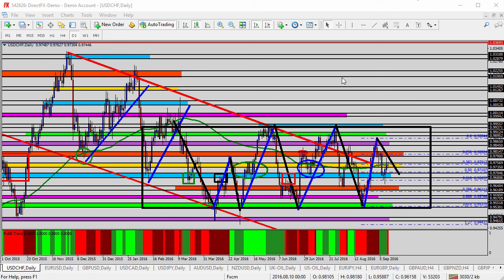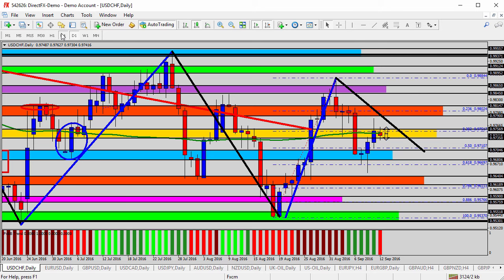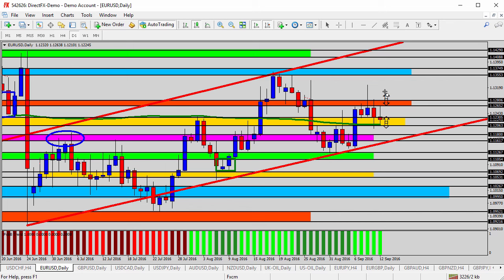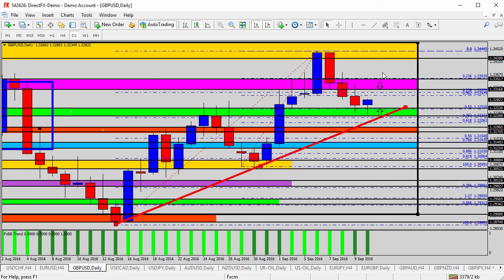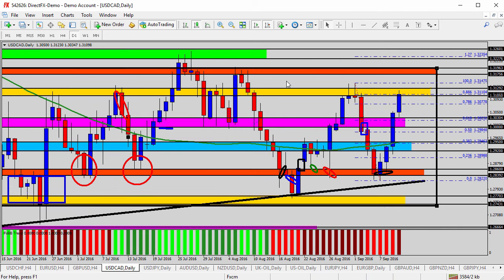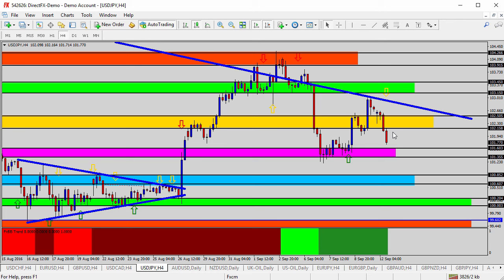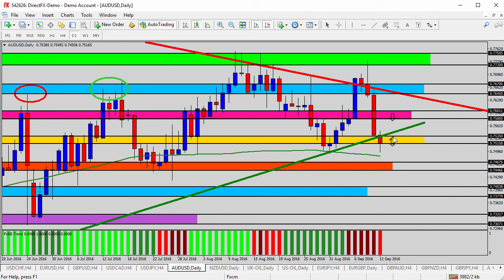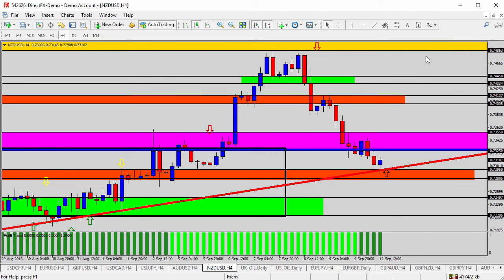How To Trade Forex - Forex Update: Getting the Week Started with an Overview of the US Pairs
Currently we’ve been for the most part in one of the fall parts of the pattern along the black trend line. However, the last couple of days of last week started going back up again, so very interesting there. Let’s go ahead and zoom it in a little bit on the daily timeframe. You could see the 100-period moving average sitting right inside the yellow-shaded area as well. Currently where the market is finding resistance.

The yellow-shaded area is 0.9735 to 0.9755. So, what we’re going to be looking for this week is if the market stays within and underneath that yellow-shaded area and the 100-period moving average, we could look for the resumption of the fall along the black trend line within the similar pattern that we’ve seen over the past several months. If it breaks to the topside of the yellow-shaded area, we might look for continuation higher that we started the last couple of days of last week. So, really we need a breakout of this yellow-shaded area, 0.9735 to 0.9755.

Of course later on this week we have some significant news out for the CHF. We have the SNB monetary policy and rate information coming out on Thursday at 3:30AM Eastern US time. Definitely could be a big player here for this currency pair. You’ll want to pay attention and make note of that. Of course there’s also other US data throughout the week that could affect this currency pair, but I think Thursday will be a significant game changer here for the USDCHF as we go through our week.

Take it down to the four-hour timeframe. Again, I think what we need to see is a breakout of that yellow zone to give us confidence. Currently I would probably be watching for the breakdown of 0.9735 and the continuation lower within the long-term downtrend that we’ve studied here along that black trend line. Of course that is the direction the current market seems to be going in for the most part, so I’d probably focus in on that for the day today, but definitely watching for the break to the topside as well for the USDCHF.

Take it over here to the Euro versus the US Dollar [EURUSD]. Of course we typically expect that this currency pair is going to be just the opposite of the USDCHF because they typically move that way. They’re inversely correlated. So, we could see the 100-period moving average. Instead of sitting underneath it, we’re sitting on top of the 100-period moving average.